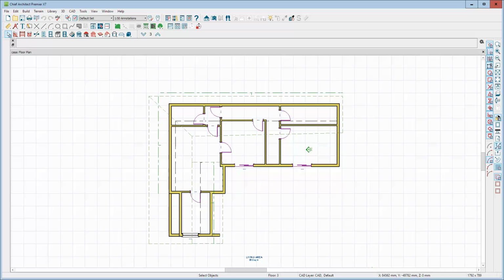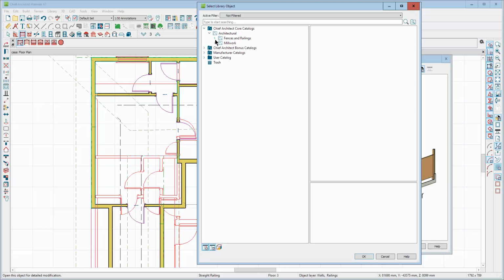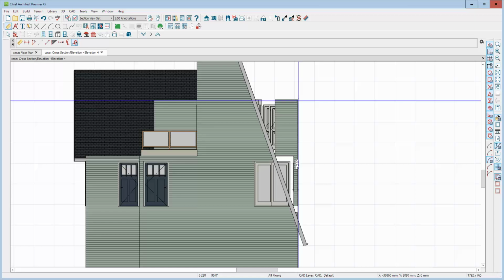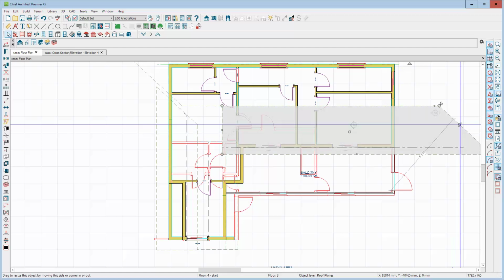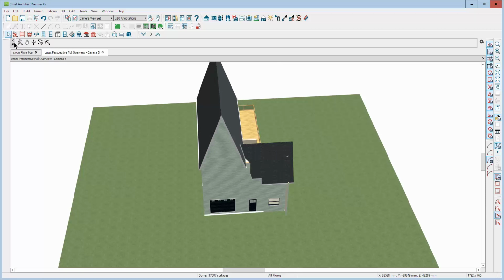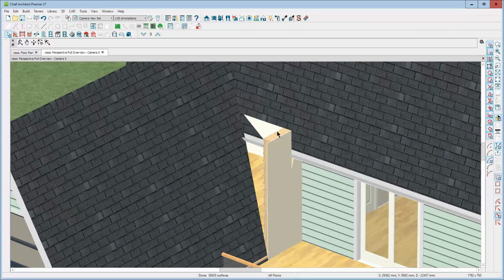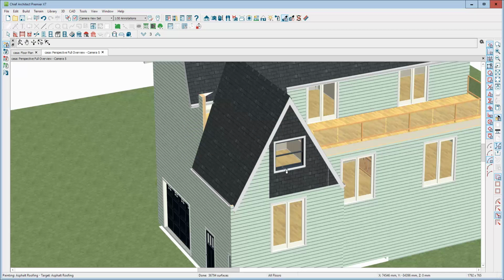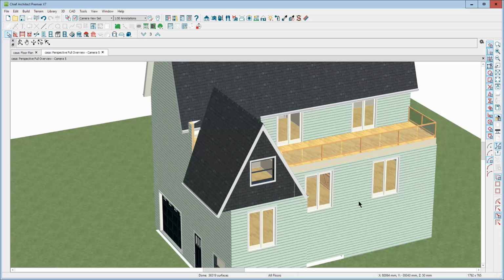A fix up in X7 for a Chief Talk forum Poster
This one replaces the video with the basketball background noise